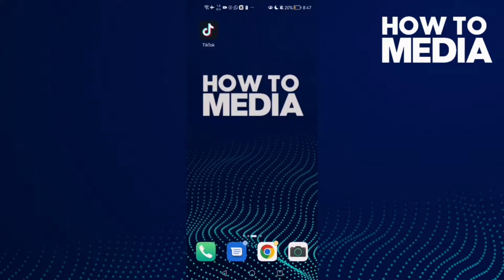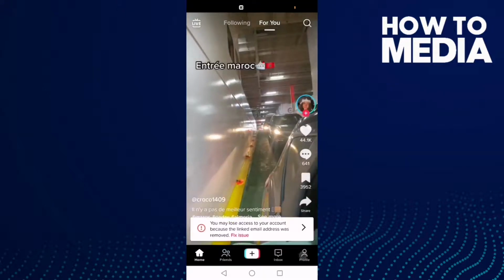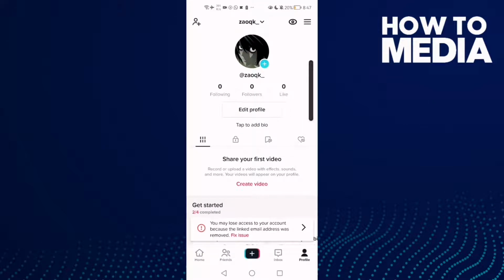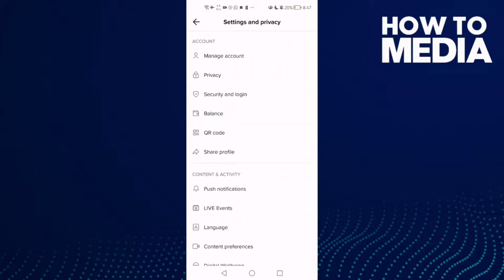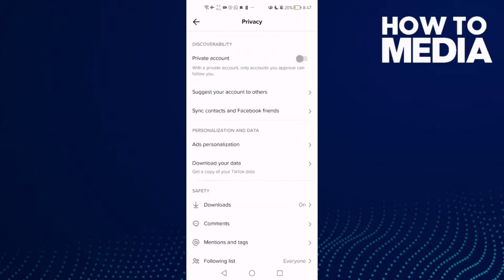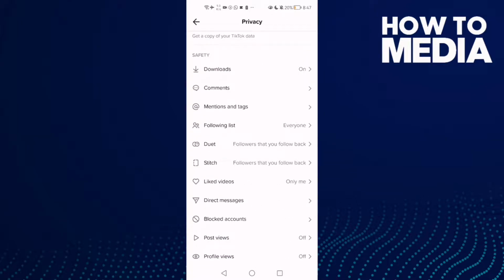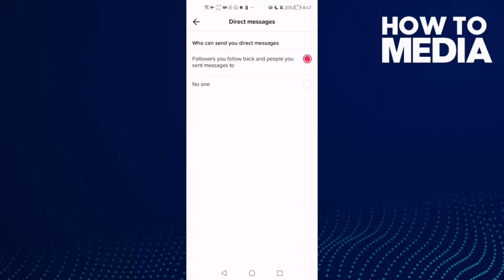How to Find Direct Messages Settings on TikTok Mobile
in this video we discuss :